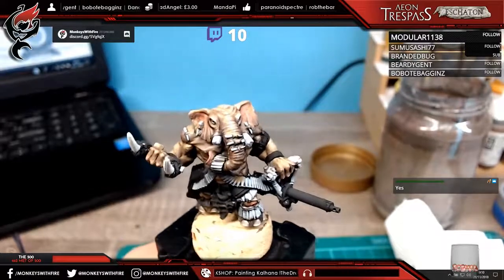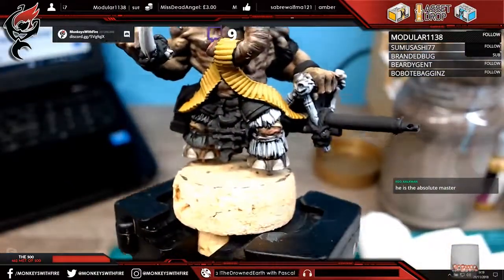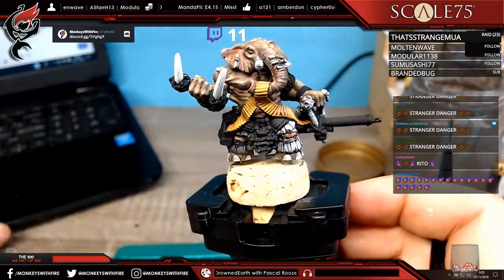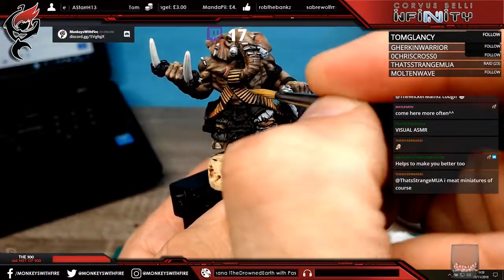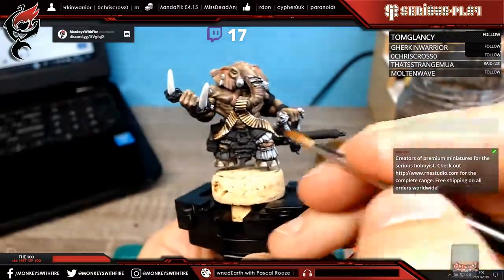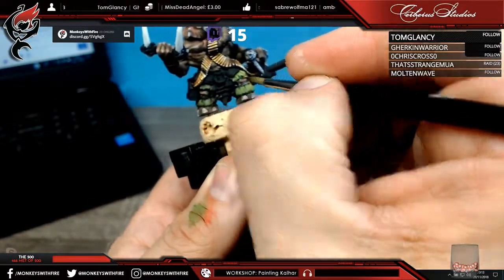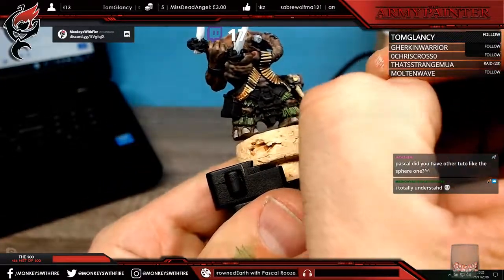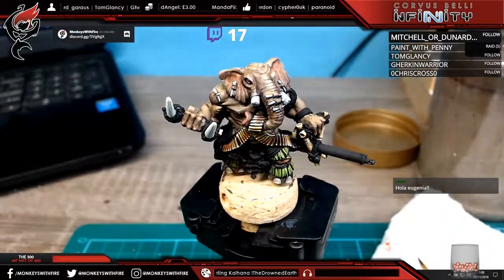PAINTING PRO 🎨: The Drowned Earth Workshop Part 2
In this painting workshop, Pascal continues painting Kalhana, the mighty Mastid from the Wayfarer mercenary faction of The Drowned Earth.